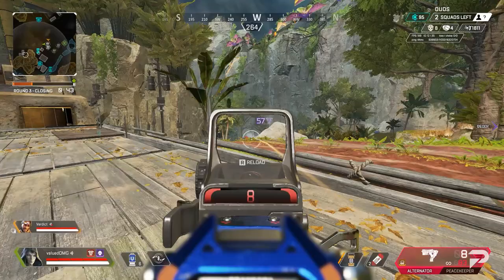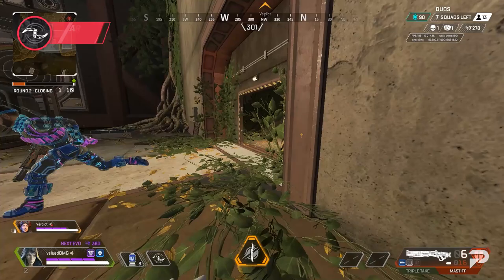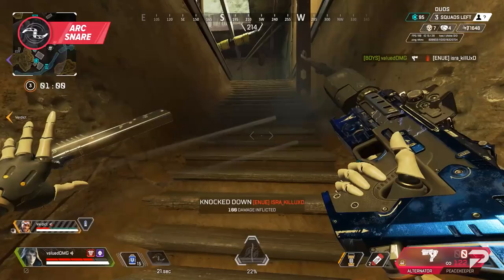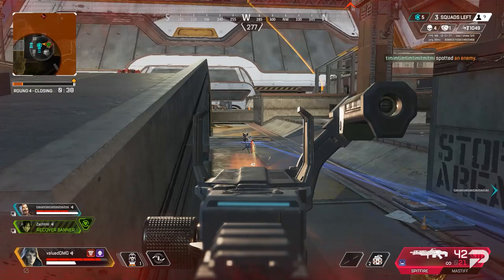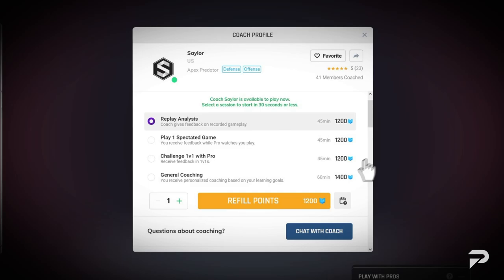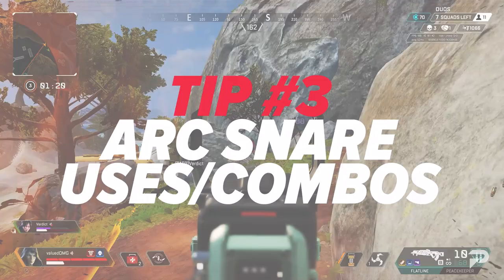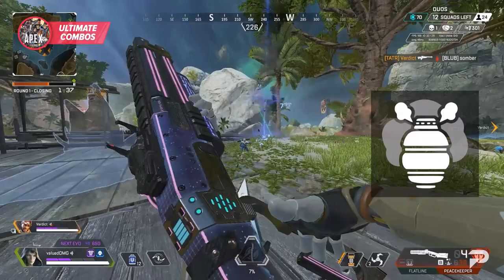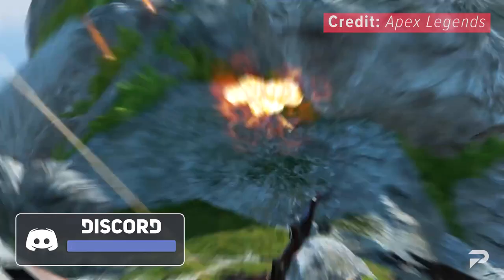THE ULTIMATE ASH GUIDE! (Apex Legends Tips & Tricks for Ash - How to OUTPLAY Your Opponents)